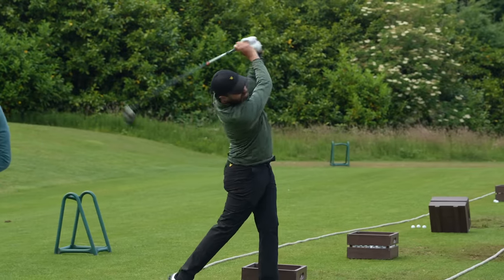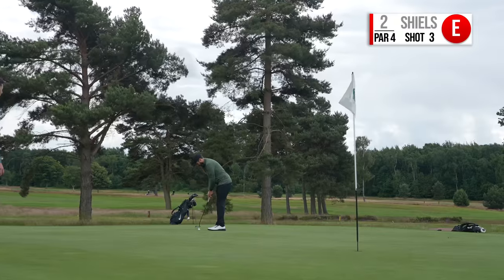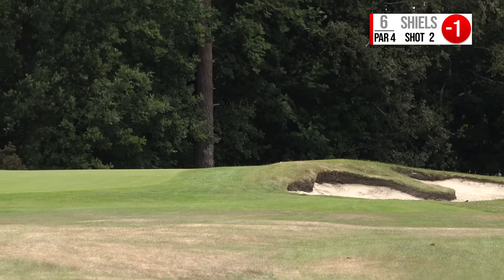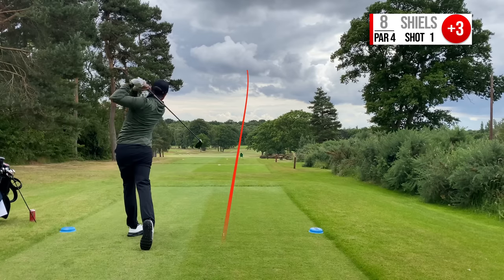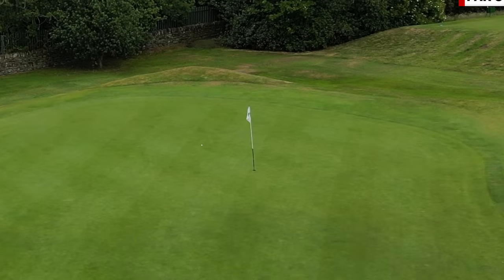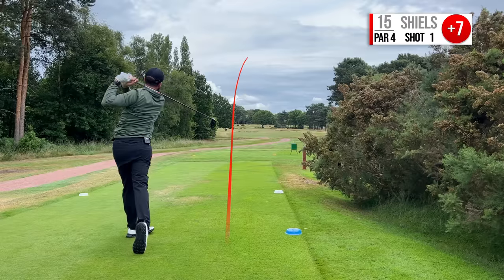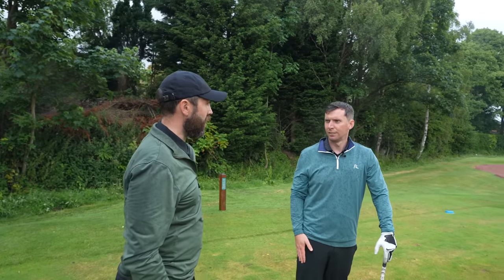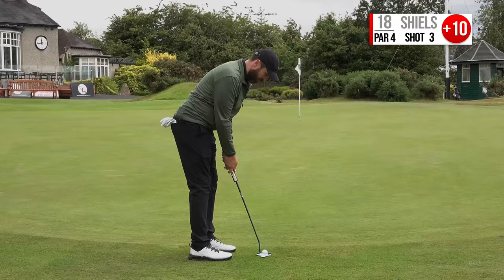This golf course DESTROYED me Break75 S2E9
Rick Shiels takes on Moortown Golf Club in Leeds UK